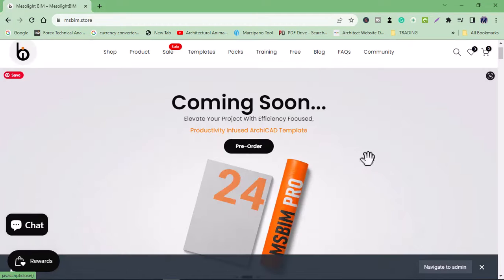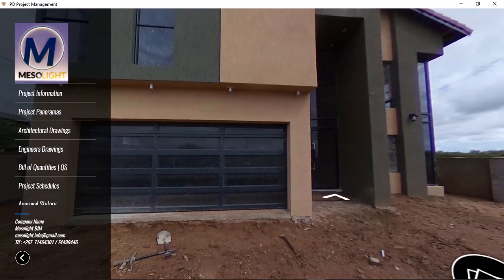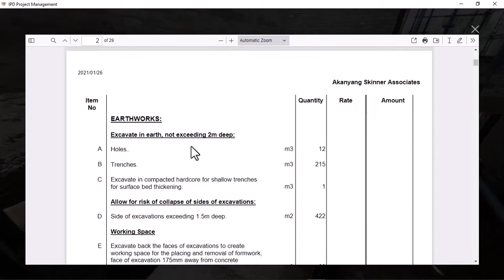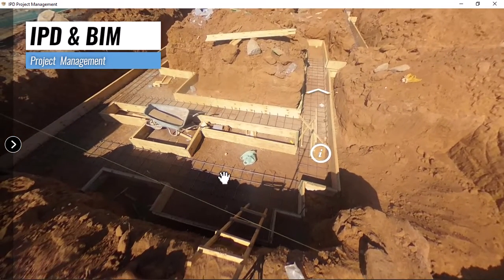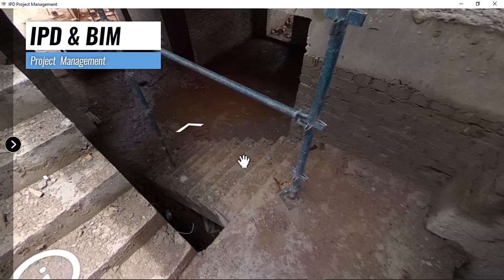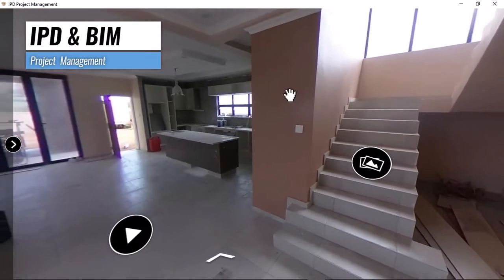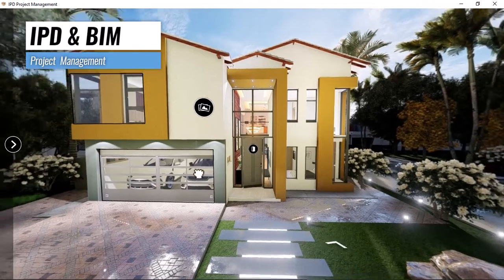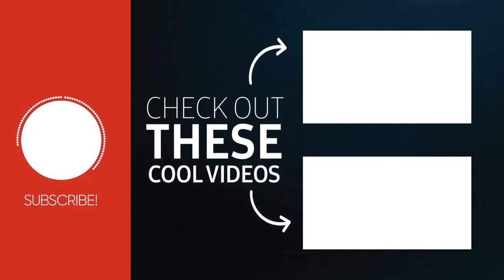INTEGRATED PROJECT DELIVERY WITH BIM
INTEGRATED PROJECT DELIVERY is a methodical approach to construction project delivery

SUMMARY: The aim of this video was to highlight the advantages of (BIM) and Integrated Project
Delivery (IPD)

Want to learn more about the future of construction technology from industry experts?

check out links to our products to enhance your project
deliveries.

This video is for project managers, architects, site foremen and building owners, and anybody interested and involved in the AEC

PDF Template Guide download FULL COURSE of 43 videos and 42 downloadable files:👇